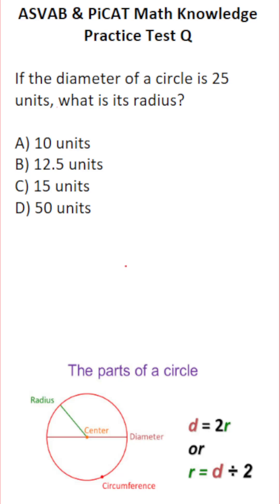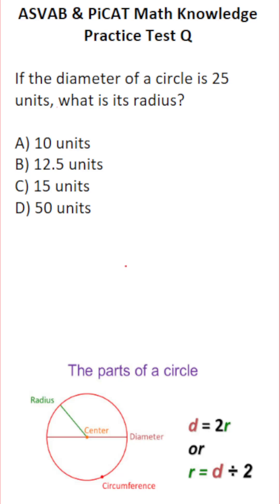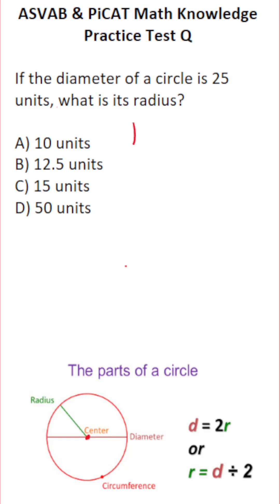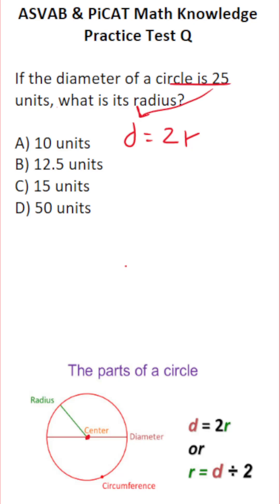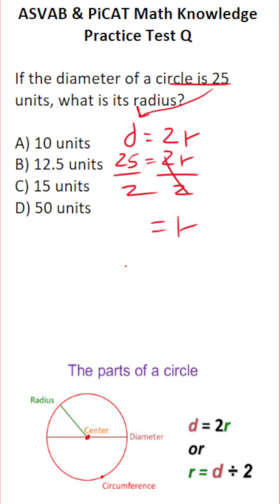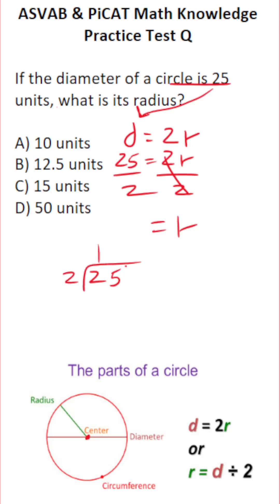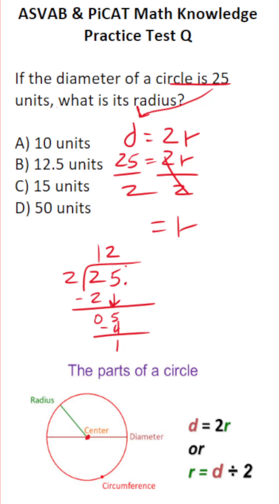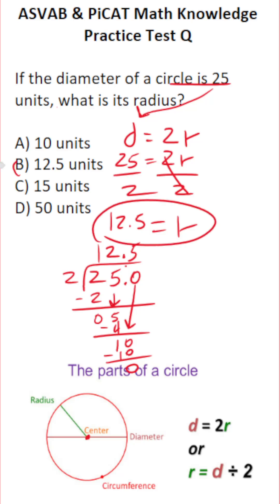ASVAB/PiCAT Math Knowledge Practice Test Question: Diameter & Radius acetheasvab with grammarhero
​​​​​In this video, Grammar Hero works out a practice test question that requires you to know the relationship between the diameter and radius of a circle (i.e., d = 2r). This question should closely mirror what you should expect to see in the Mathematics Knowledge (MK) subtest of  the  Armed Services Vocational Aptitude Battery (ASVAB) as well as the Pre-screening internet-delivered Computer Adaptive Test (PiCAT).